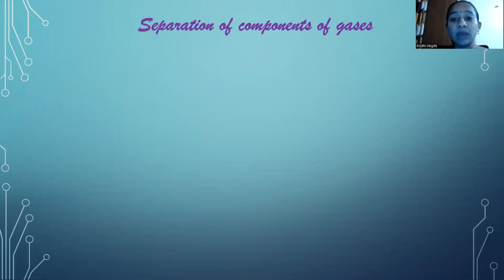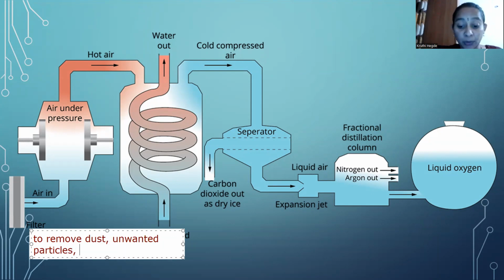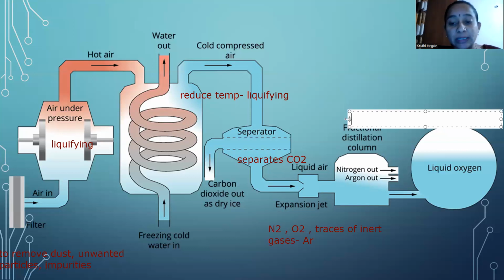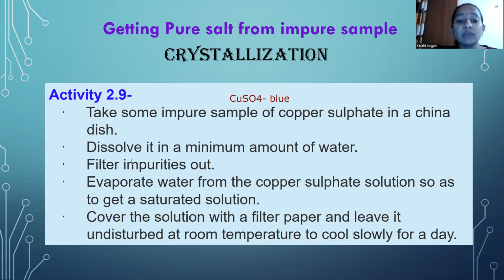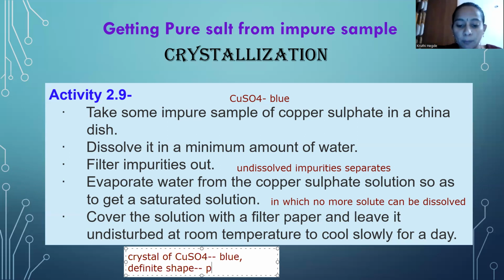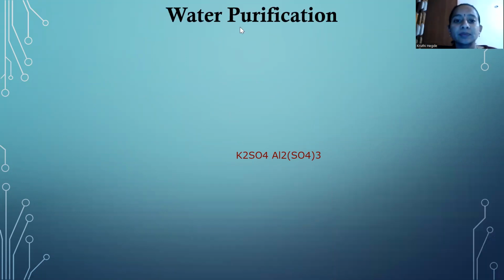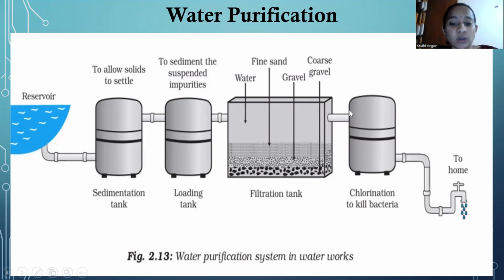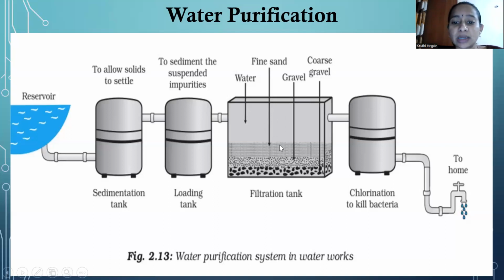Is matter around us pure?- Part 5- Class IX- Chemistry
About separation of components of air and water purification.